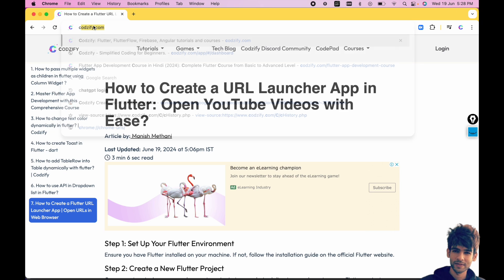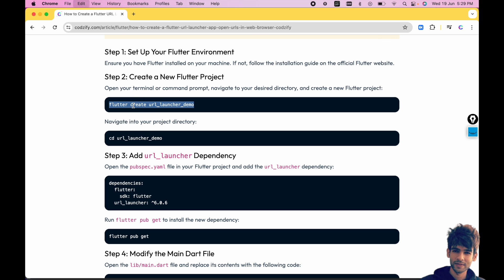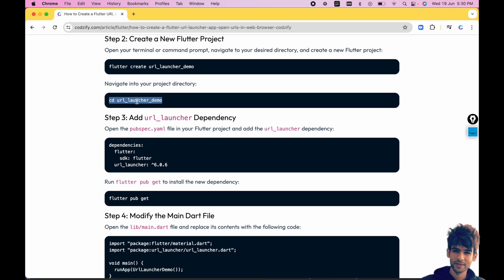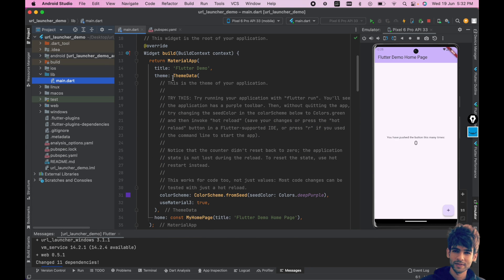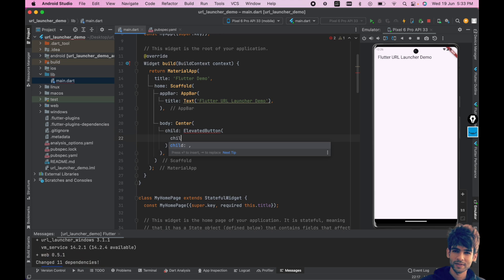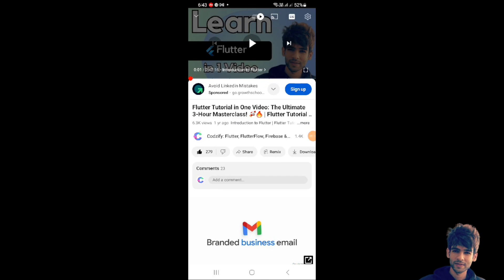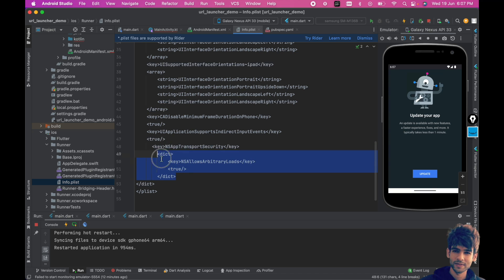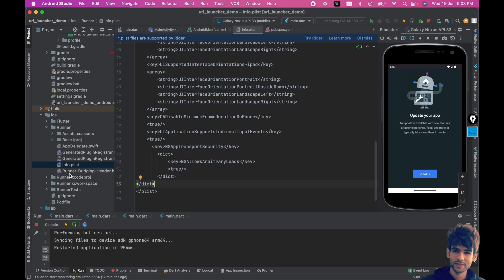How to Create a URL Launcher App | Flutter Tutorial for Beginners in Hindi 🚀🔥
🎓Taught 792+ Students on Udemy and Codzify – Now It's Your Turn!
Looking to build real-world apps with FlutterFlow? You're in the right place.

🚀 I’ve helped over 792 students learn how to create powerful mobile and web apps — using cloneable projects, admin panels, Firebase integration, and backend logic.

🔥 Start Learning Today:
✅ Explore Courses on Codzify (Best Value – Bundles & Clone Apps)

💡 What You’ll Learn:
   1. Build full-stack apps using FlutterFlow
   2. Add real-time features like Cart, Search, Chat, and Admin Panels
   3. Work with Firebase Auth, Firestore, and Custom Functions
   4. Learn real project structure with clean UI & backend logic
   5. Deploy apps faster with cloneable templates

Whether you're a developer, student, or solopreneur — these lessons are built to help you ship projects faster without burning out.

💸 Earn with Codzify:
Refer FlutterFlow Courses & Get 20% Commission

🧰 Tools Every Creator Should Explore:
🎙 Eleven Labs (AI Voice Generation):

📚 3 Must-Read Books for Developers & Creators:
📈 The Power of Your Subconscious Mind
👀 You Can Win

🛠 Tech Gadgets you can use as a creator:
💻 HP Smartchoice Victus Gaming Laptop
🎥 Sony ZV1
🎙 Blue Yeti Mic
⽴ Tripod Stand
🔅 Ring Light
🎧 Marshall Major II Headphone
🖱 Logitech mouse
💺 Green Soul Chair

Let’s build faster — one cloneable app at a time.